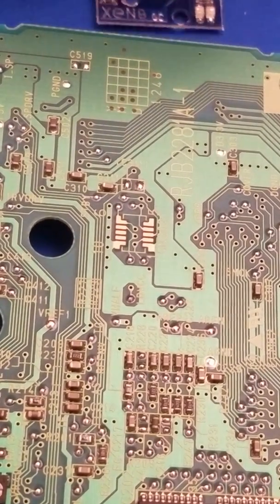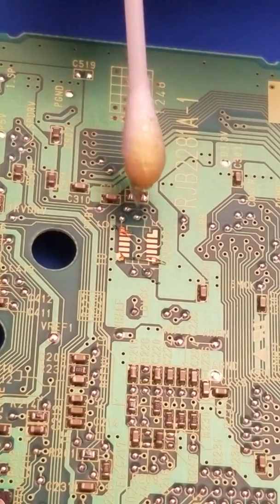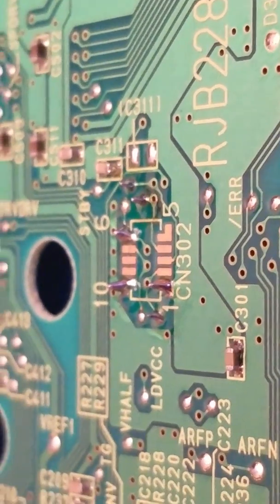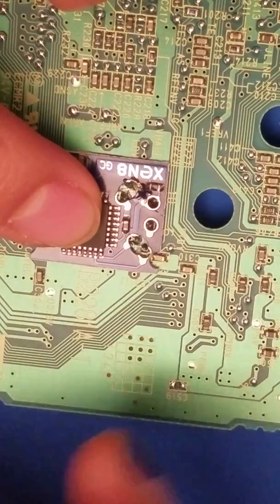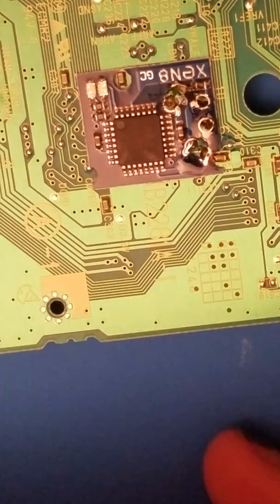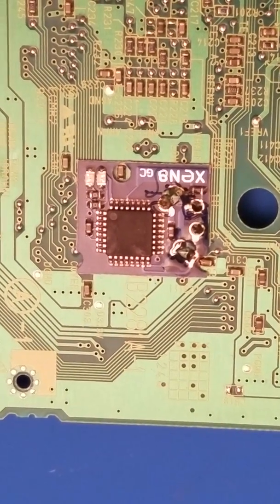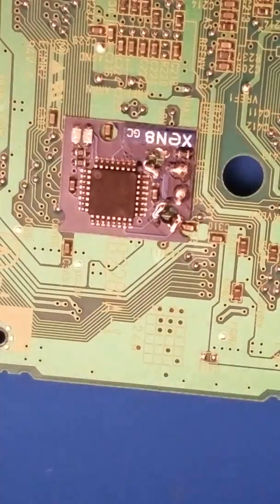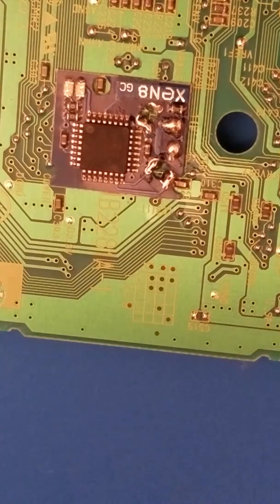How to wireless install a Xeno Gamecube modchip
This is how you install a Xeno mods happened to your GameCube to make it region free or play your backup games. This is the wireless installation. Remember to take your time with this. The contact points are small.